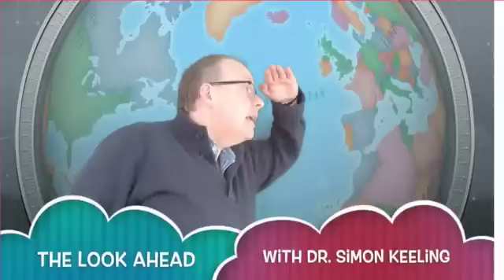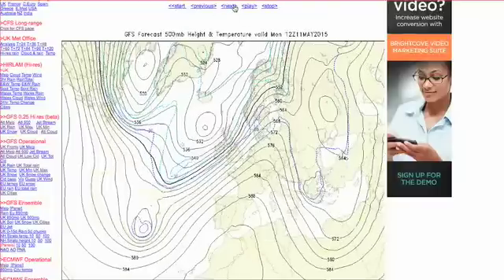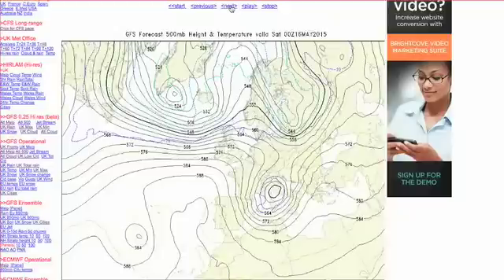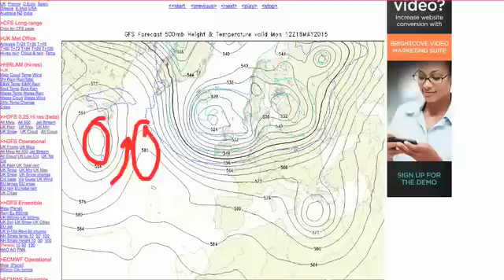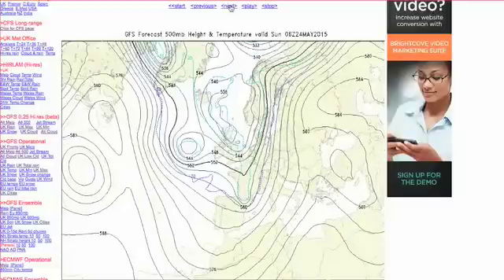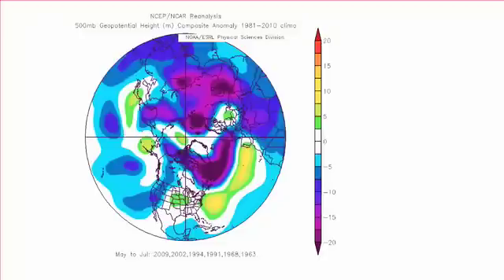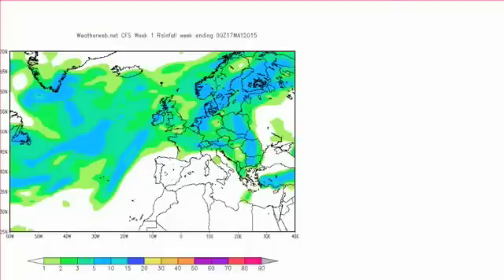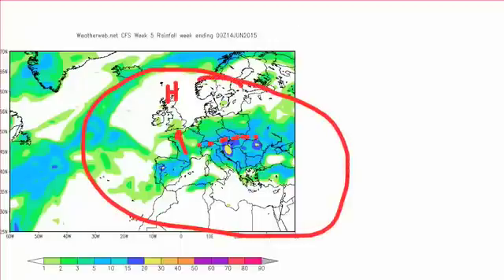Mondays Look Ahead - Ramblings on El Nino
Long range forecasting thoughts including El Nino